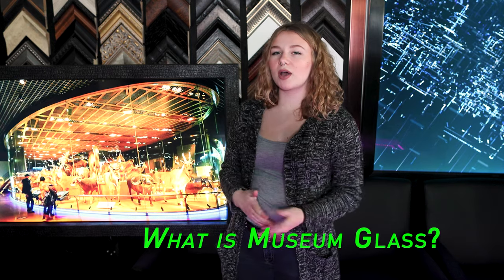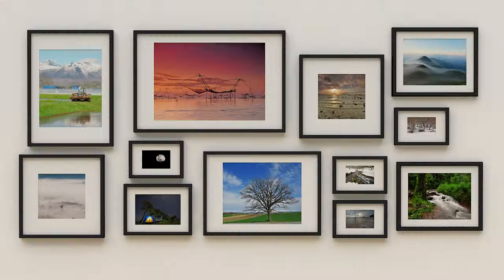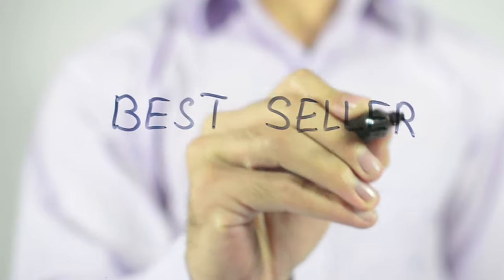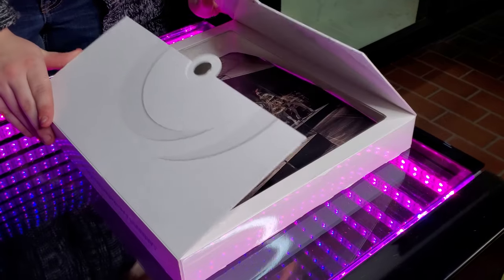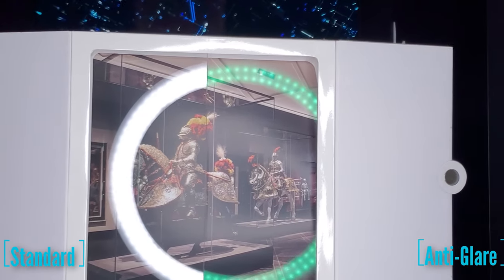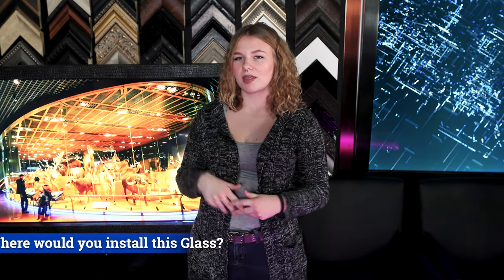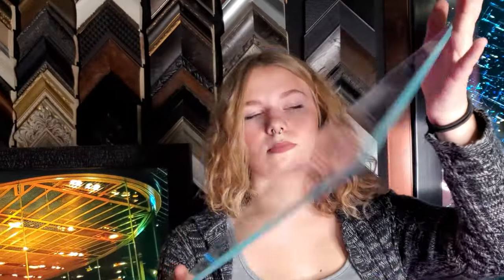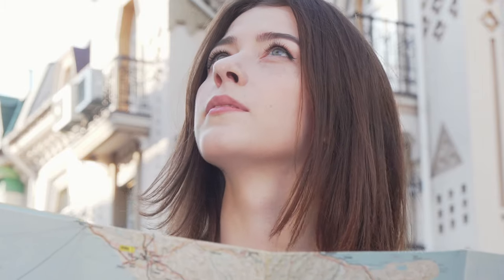What is Anti-Reflective Museum Glass?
Learn about Anti-Reflective Museum Glass and what makes it special!

Museum Glass is a anti-reflective glass, meaning that it has almost zero glare. This type of Glass is typically used for Picture frames as well as display cases in Museums You may have heard of it as Amiran Glass. Amiran Glass has Clear Transparency, reducing reflections.
This means you can look at a picture or piece of artwork with no weird reflections from the lights in the room!

0:00 Anti-Reflective Glass
0:14 What is Museum Glass?
0:20 Applications
0:27 Amiran Glass
0:38 Best Anti Reflection Quality on the Market
0:55 Specifications
1:09 Side by Side comparison
1:15 Uses of Amiran Glass
1:50 Mona Lisa

Are you working on an anti-reflective glass project? I'd love to hear from you!

// Features //
It is highly scratch resistant
Easier to clean
Best bendable product on the market
Long durability
Weatherproof
With all of these characteristics, it is outstanding for overall performance and can even be installed outside.
I have some samples as well as a display case here to show you the anti glare!

You can place this glass in many applications, such as
Your Family Photos
Shop windows
Lobbies
Facades
Restaurants

Could you imagine having a terrible reflection on your picture frame? Or even in your Lobby at work?

Did you know that if a painting is exposed to UV Radiation, the painting tends to fade rather quickly. Luckily, this glass protects the painting from the UV. Which makes it perfect for Multi Million Dollar Paintings and Art Pieces.

Scientists say that The Mona Lisa has faded due to the Glass in which it was displayed in. Let that sink in.

Next time you are out and about, take a look at the windows in some of these places! Can you now tell the difference between regular glass and anti-reflective glass?